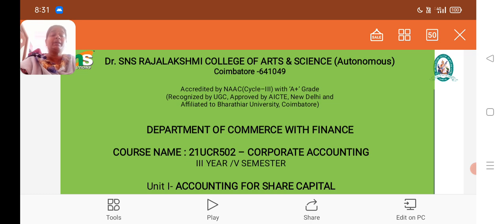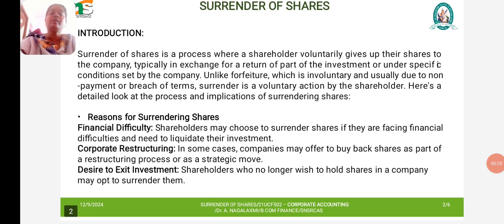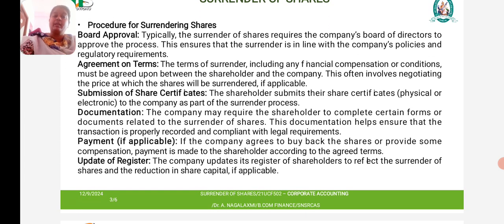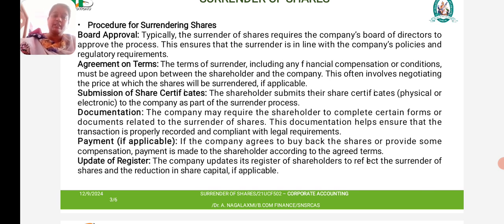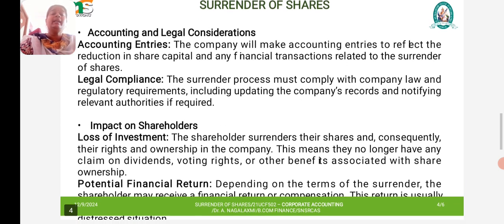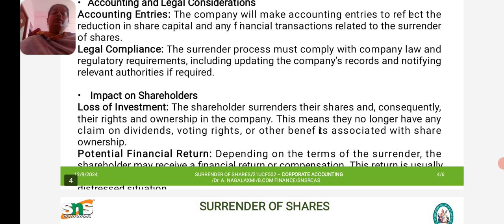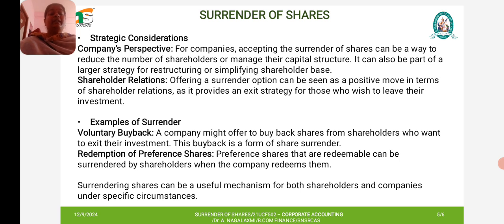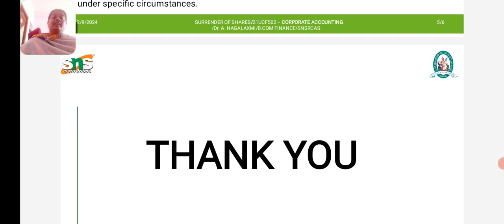Dr.A.NAGALAXMI - B.COMFIN|SURRENDER OF SHARES (CORPORATE ACCOUNTING)|DRSNSRCAS|SNS INSTITUTIONS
This video is about the concept Surrender of Shares.